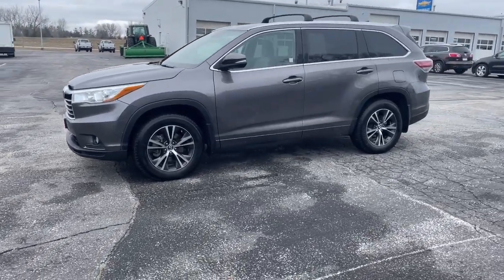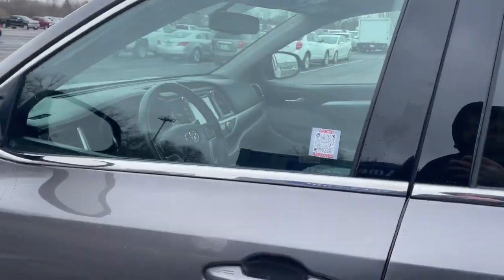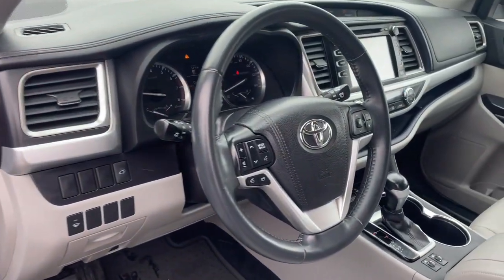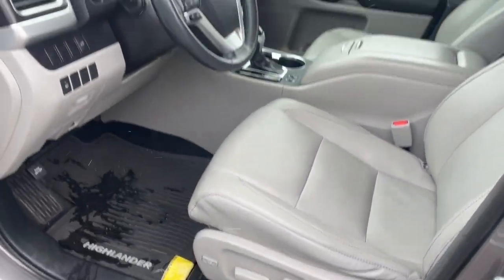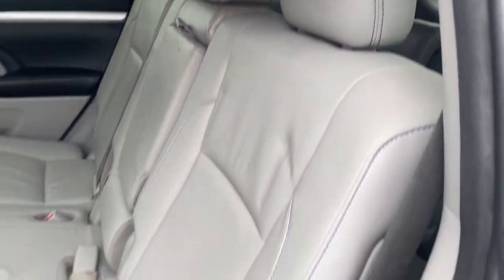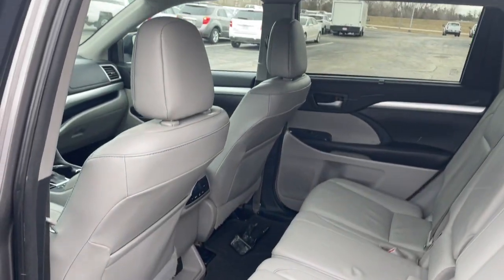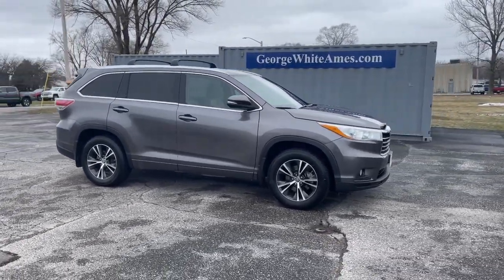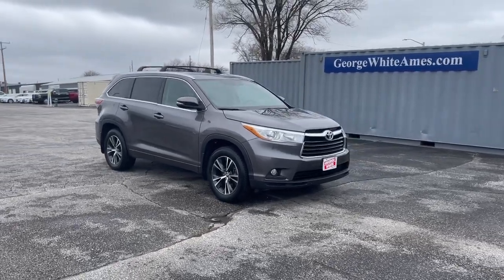2016 Toyota Highlander Ames, Boone, Story City, Marshaltown, Nevada Iowa A9908B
Predawn Gray Mica Used 2016 Toyota Highlander XLE V6 available in Ames, Iowa at George White Chevrolet. Servicing the Boone, Story City, Marshalltown, and Nevada areas.

#{MAKE}
#{MODEL}
2016 Toyota Highlander XLE V6 - Stock#: A9908B

1719 S. High Ave

Gray AWD. Priced below KBB Fair Purchase Price!br2016 Toyota Highlander XLE V6 4D Sport Utility AWD 6-Speed Automatic Electronic with Overdrive 3.5L V6 DOHC Dual VVT-i 24VbrbrbrGEORGE WHITE CHEVROLET - PRE-OWNED INVENTORY FOR AMES & ANKENY CHEVROLET CUSTOMERS George White Chevrolet is also your source for pre-owned Chevy cars and trucks. We have a large pre-owned inventory available. For used cars near Ankeny paired with amazing service visit our Ames Chevrolet showroom for a test drive today. You can use our site to view inventory find a quick quote or research leasing and financing options.brbrAwards:br  * JD Power Initial Quality Study (IQS)   * 2016 IIHS Top Safety Pick+   * 2016 KBB.com 16 Best Family Cars   * 2016 KBB.com Best Buy Awards FinalistbrbrReviews:br  * Refined interior appointments; quiet compliant ride; smooth and strong V6 engine; seating for up to eight functional cabin design. Source: Edmunds